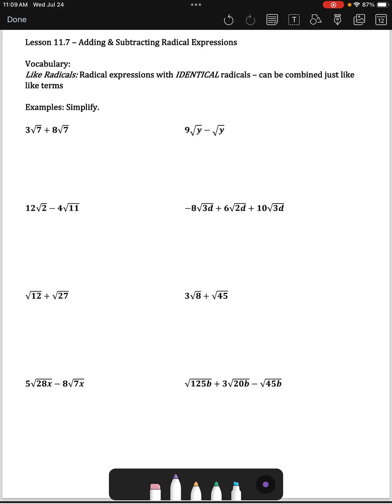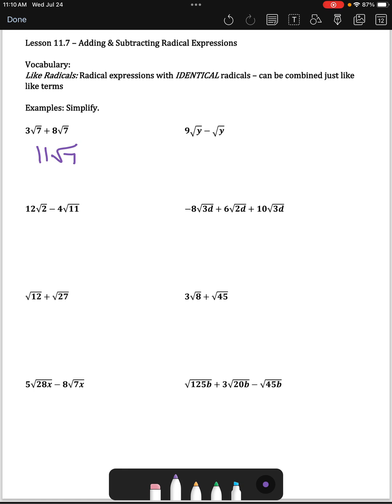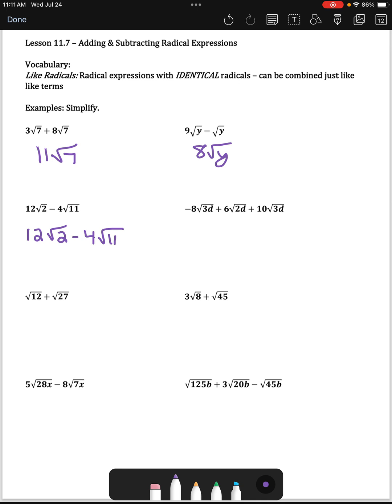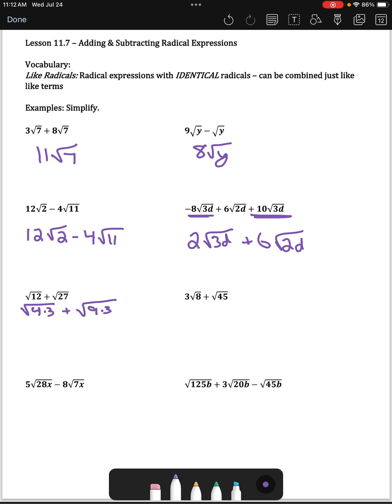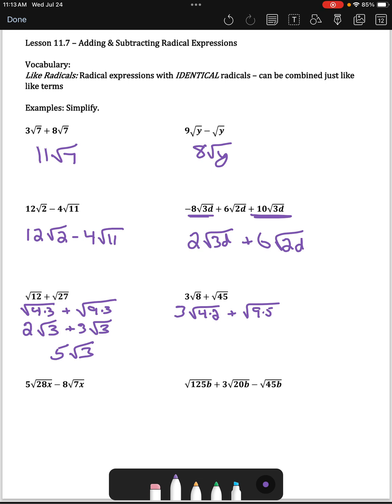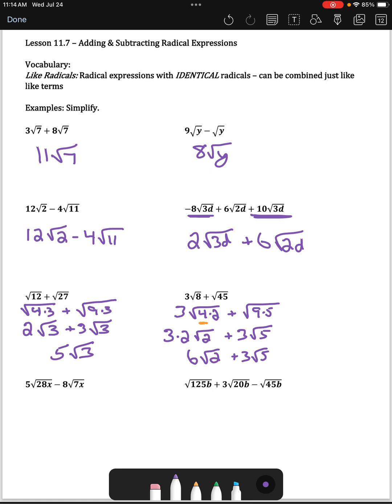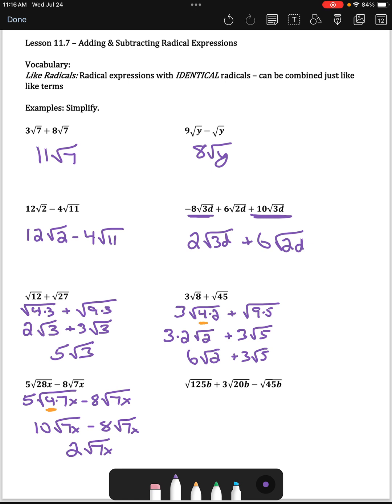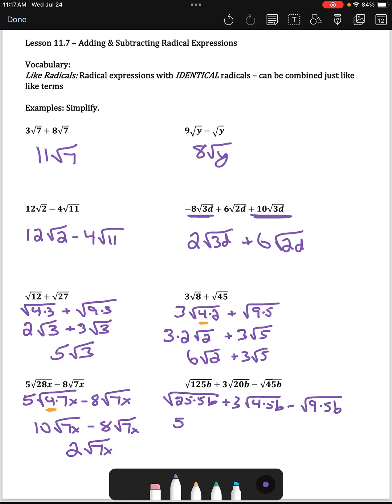Radical Expressions Adding and Subtracting